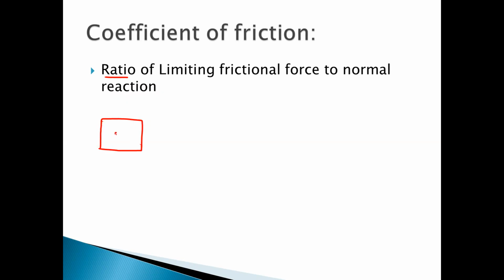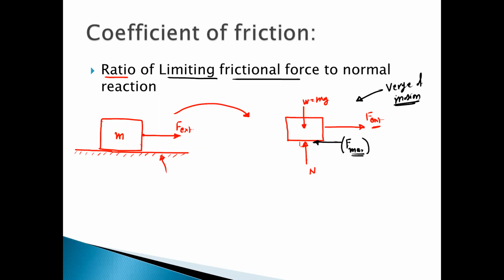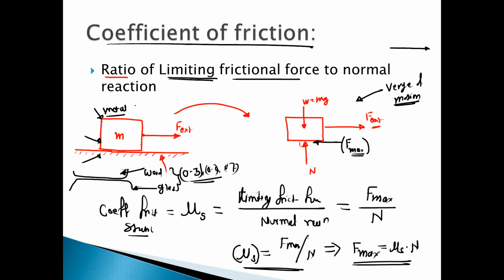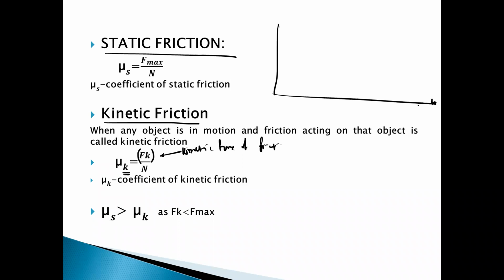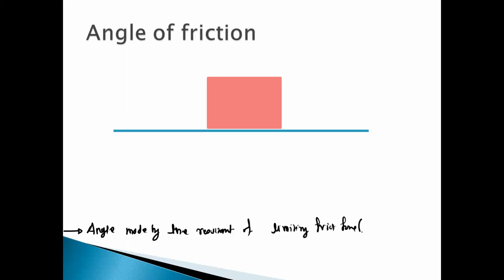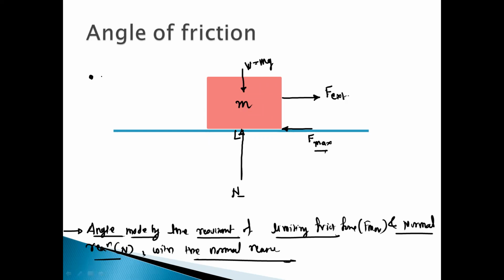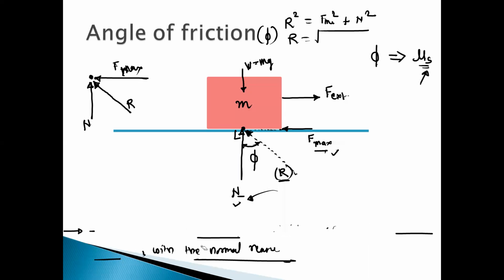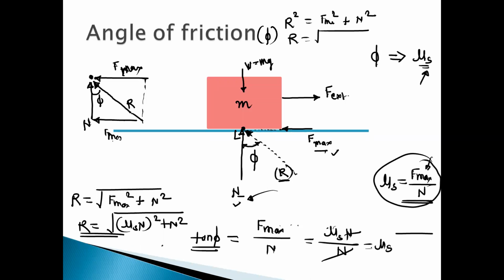Engg Mechanics lectr 25 part 02